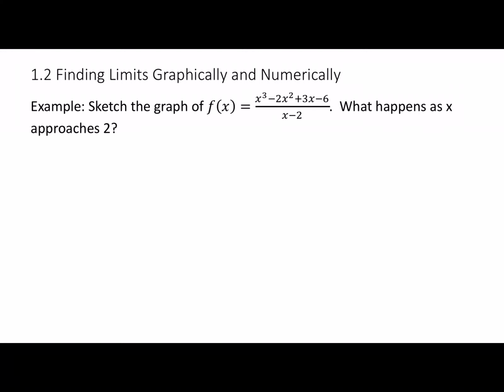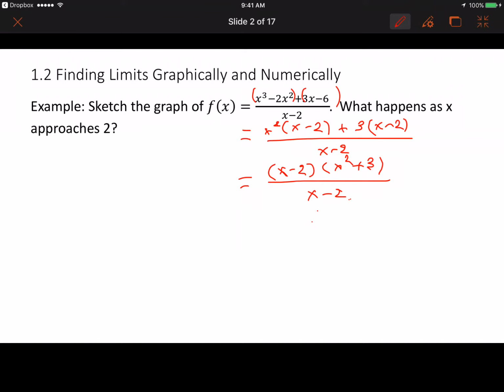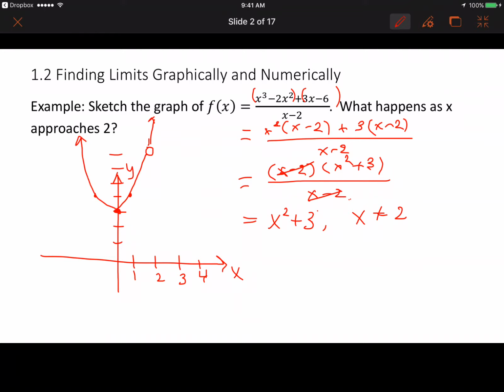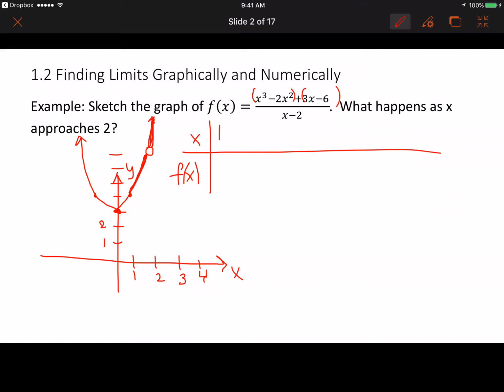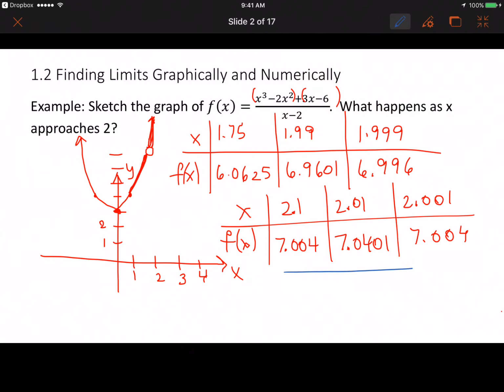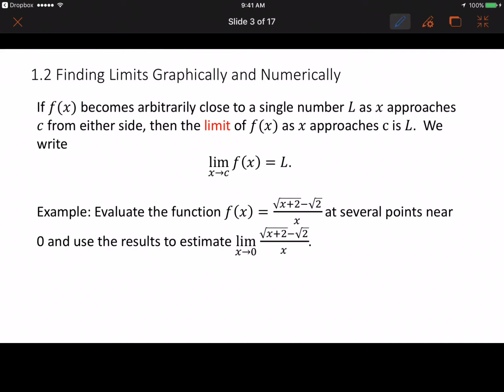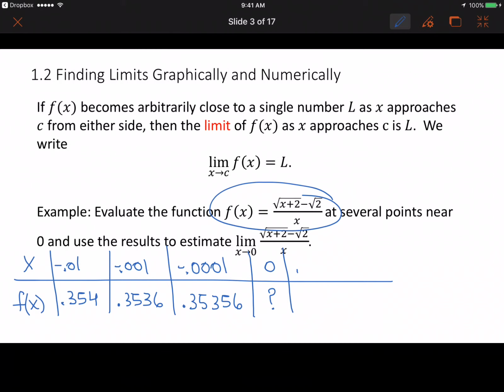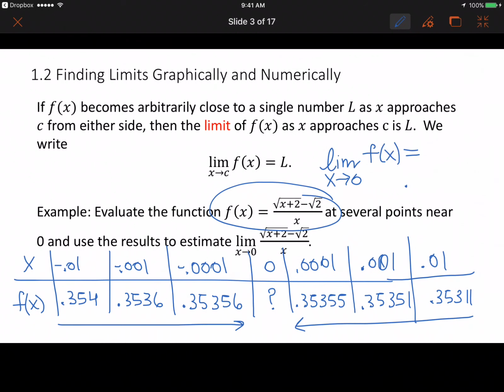Section1.2 Part 1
1 of 3 videos on limits